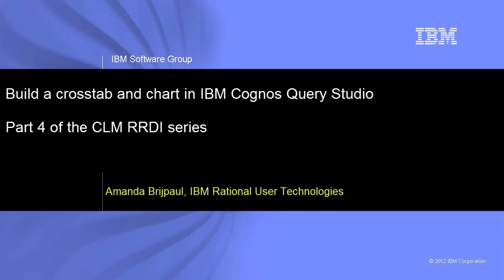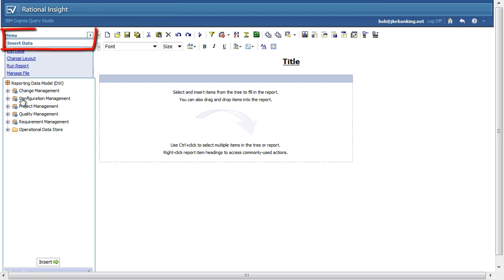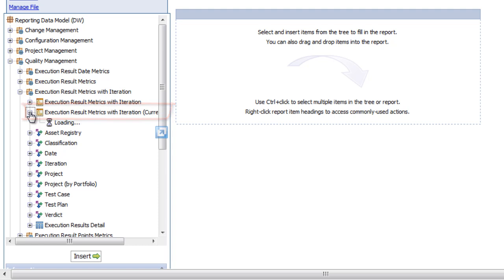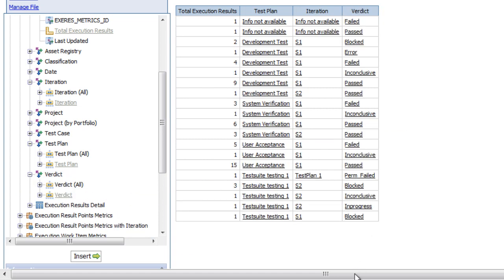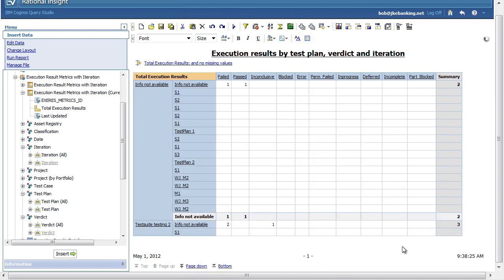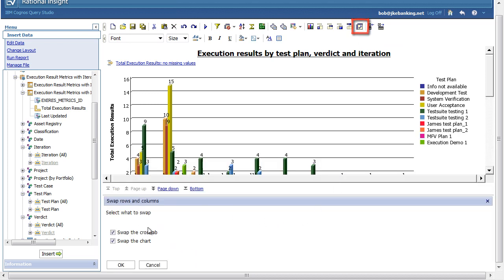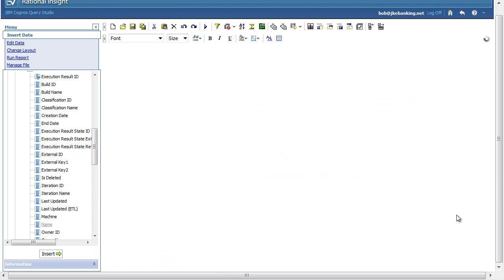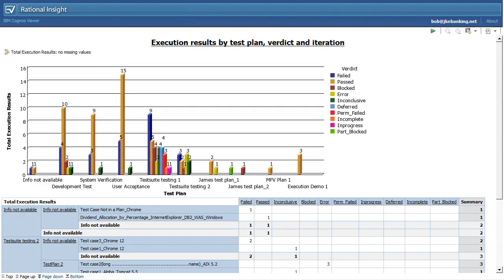Collaborative Lifecycle Management and IBM Rational Reporting for Development Intelligence, Part 4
Build a crosstab and chart in IBM Cognos Query Studio -

This demo shows how to create a table, then pivots to create a crosstab. It also shows how to create a chart. The report that is built during the demo is named "Execution results by test plan, verdict and iteration". It has a column chart showing test execution results on the y-axis, test plans on the x-axis, and verdicts as the columns for each test plan. It also has a crosstab table showing test plan, iteration, test case, and test result name.